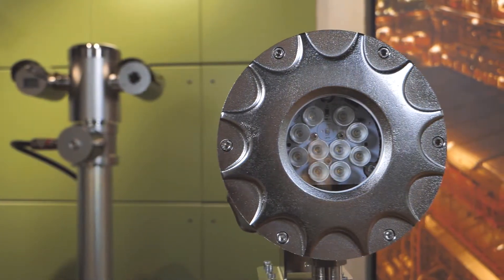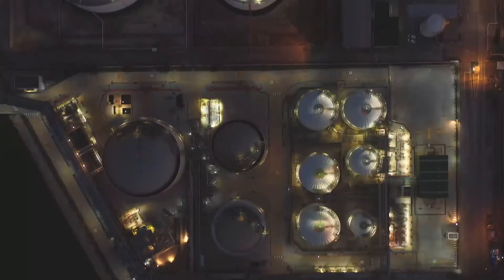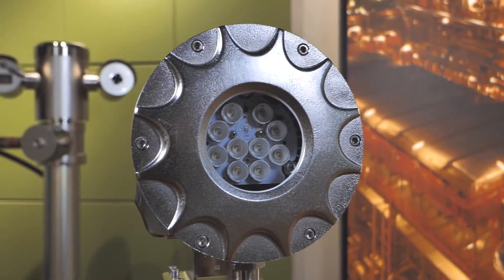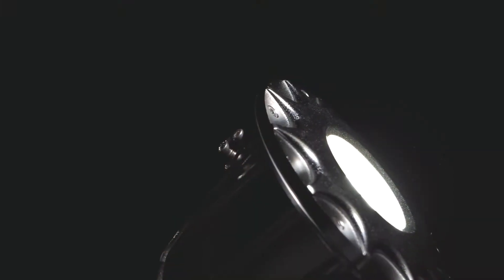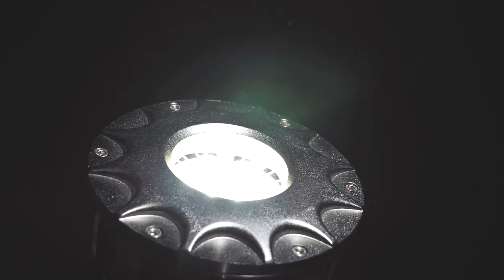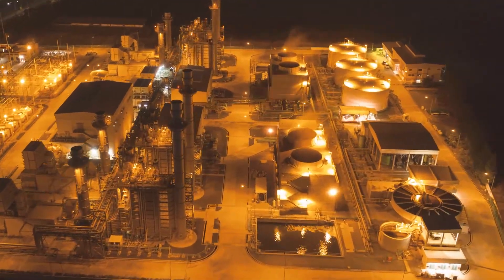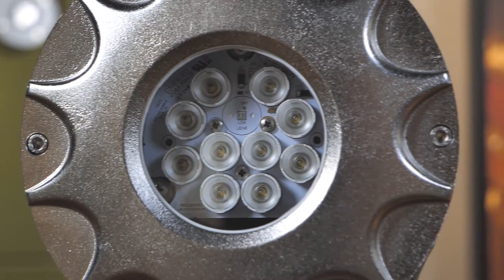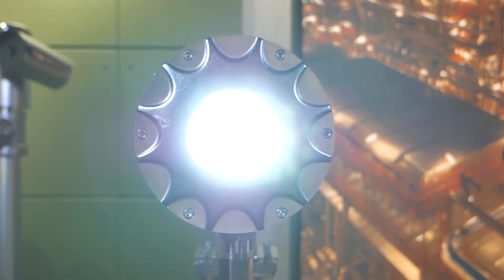MAXIMUS MLX Explosion-proof illuminator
LED MLX illuminators perfectly integrate with indoor/outdoor video surveillance applications or process control systems, providing optimal lighting of the area and clear visibility in poor lighting conditions and during the night.

Their construction is entirely in AISI 316L stainless steel that offers maximum resistance in corrosive environments.
The IP66/IP67/IP68/IP69 level guarantees complete protection against bad weather and water immersion.

Another important feature is the certified extensive temperature range, from -40°C to +70°C.

The MLX line is certified for dangerous areas with certification for use in Zone 1 and 2, Group IIB (Gas) and Zone 21 and 22, Group IIIC (Dust). Furthermore, the line is Lloyd's Register Type Approval System Test Specification Number 1 certified and can therefore be used in marine and offshore applications.